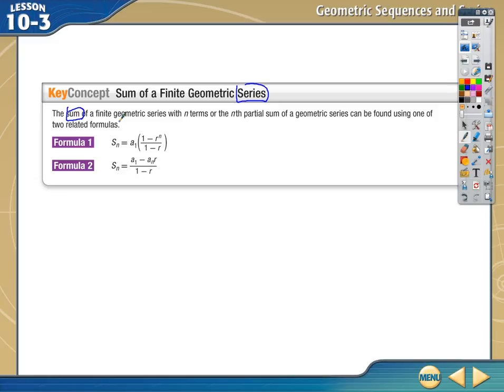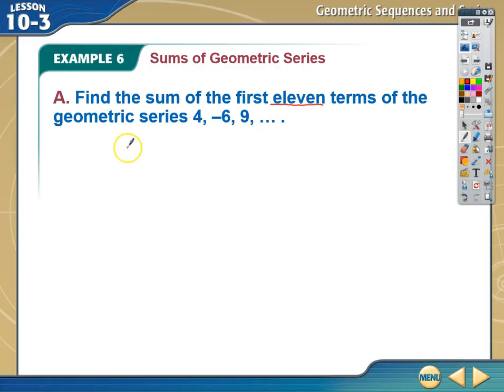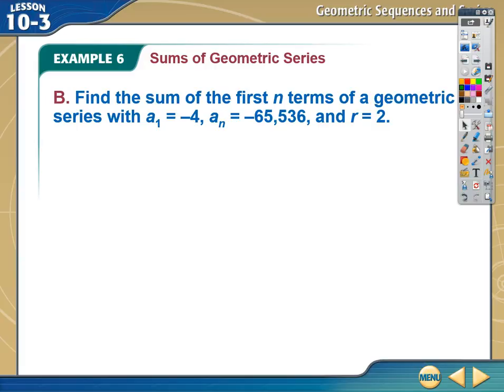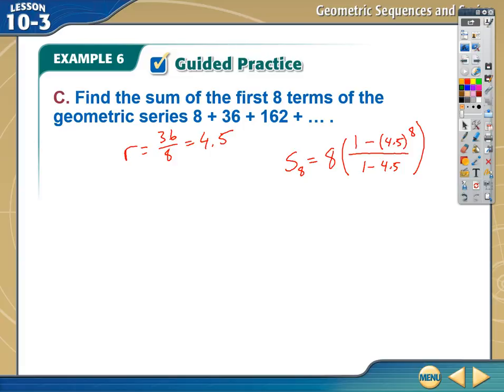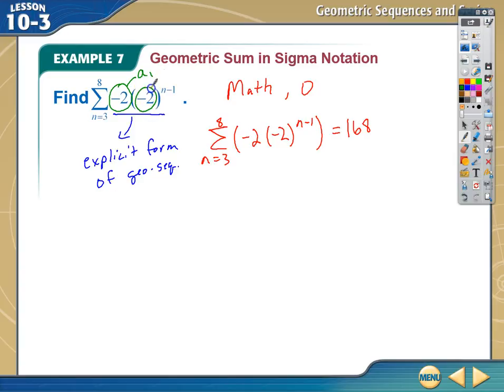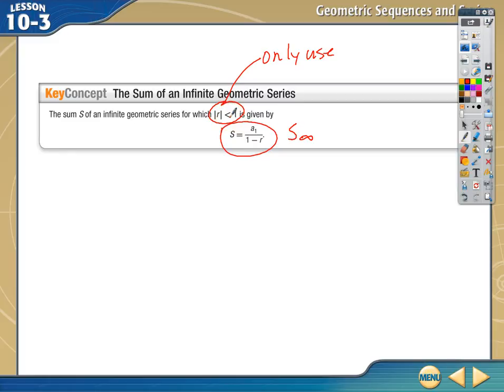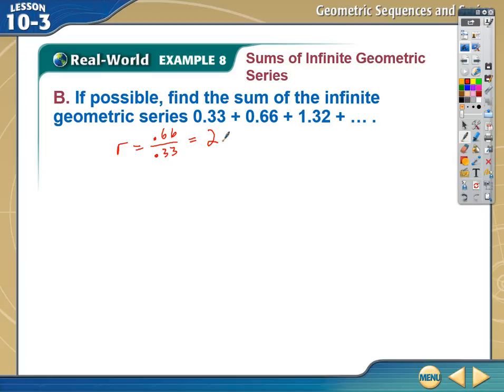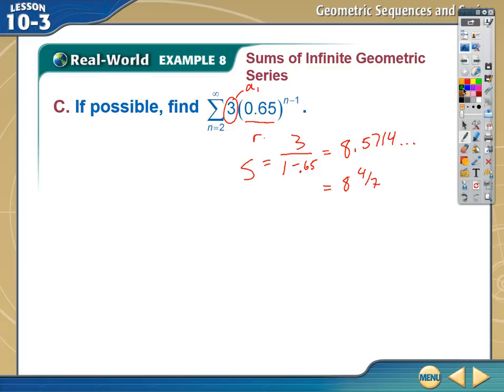Geometric Sequences and Series Part II